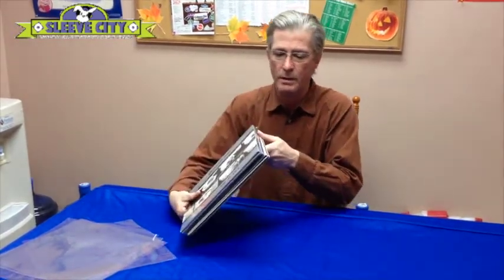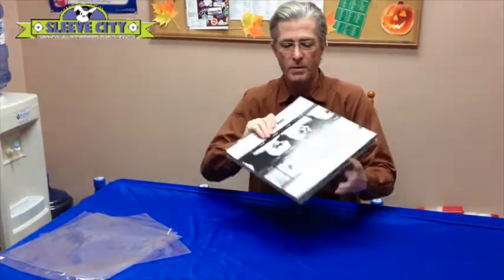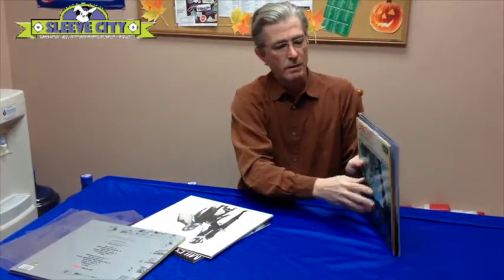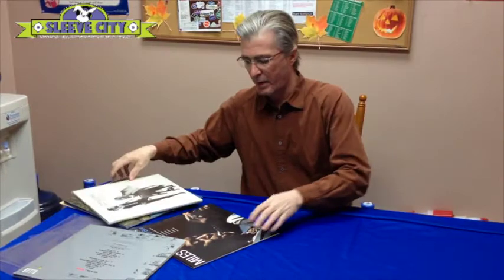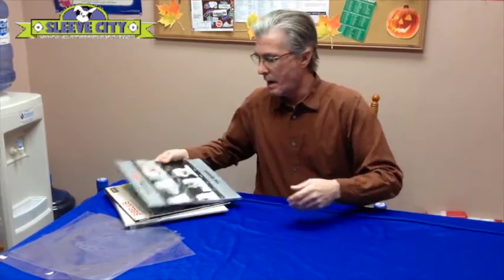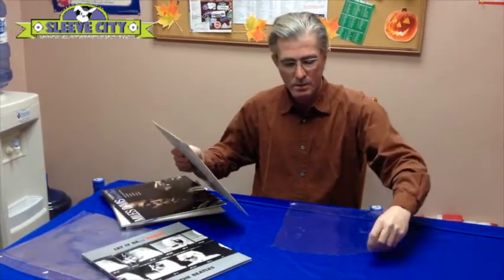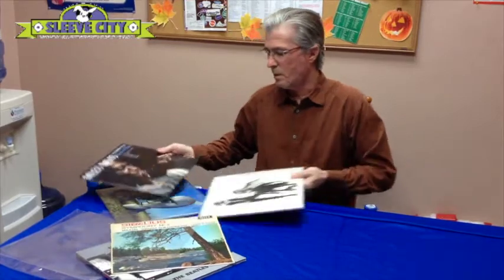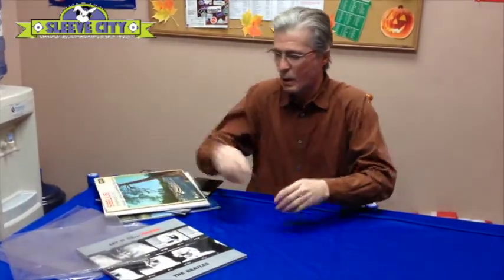Bigger Record Sleeves